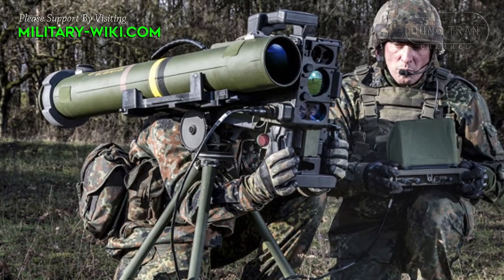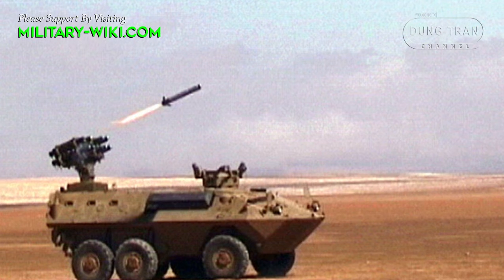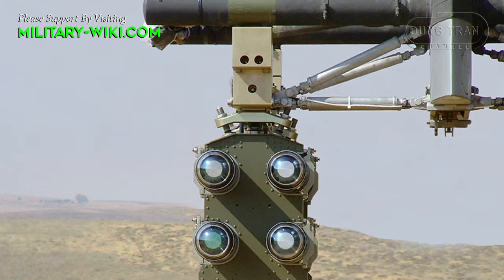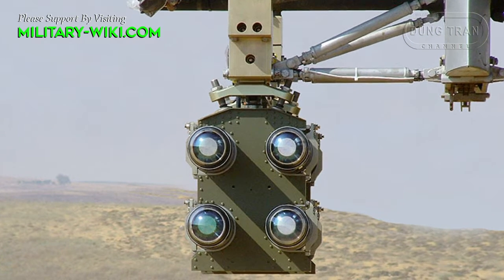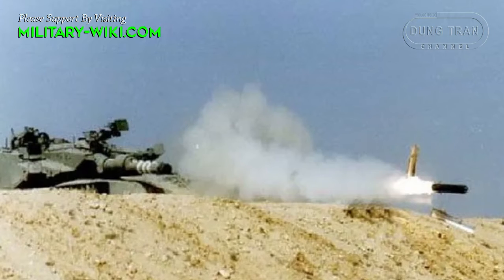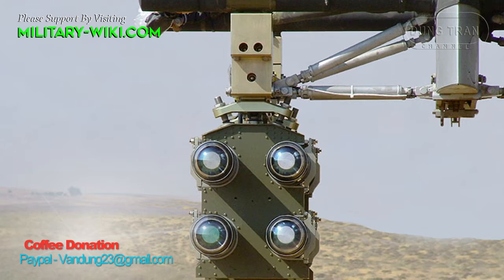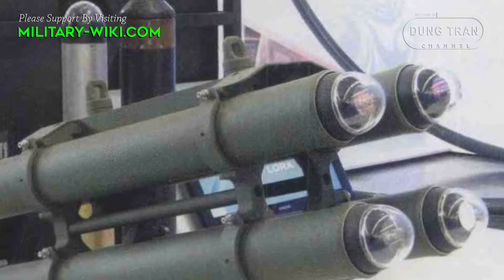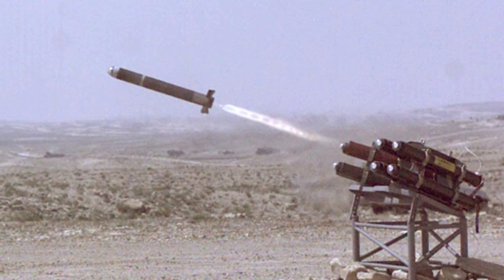LAHAT ATGM - Israel's Tank-Destroying Fist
Currently, anti-tank guided missiles (ATGM) are the army's most destructive anti-tank weapon. LAser Homing Attack Missile, or LAHAT, is an advanced missile developed and manufactured by the MBT Division of Israel Aerospace Industries (IAI). It is a light weight missile suitable for precision attack missions.